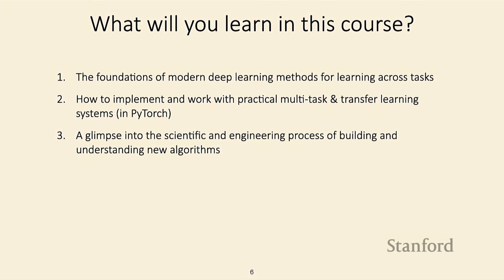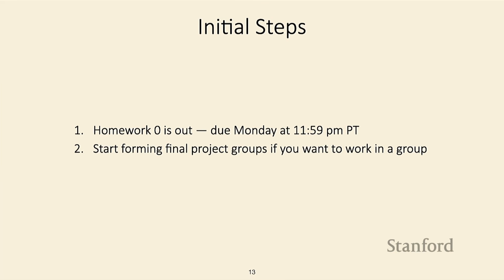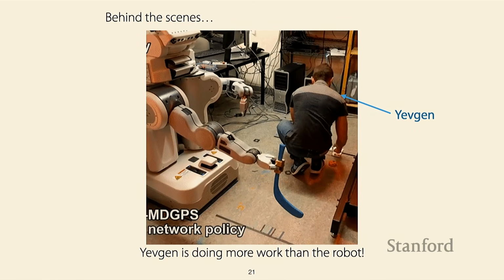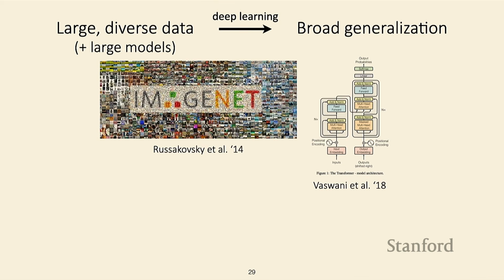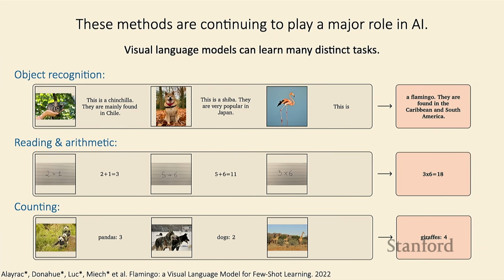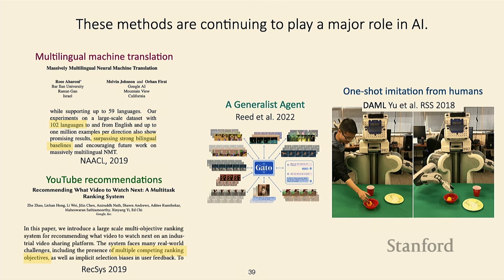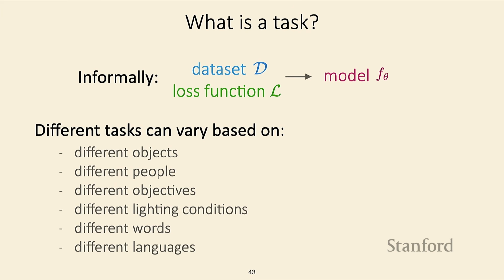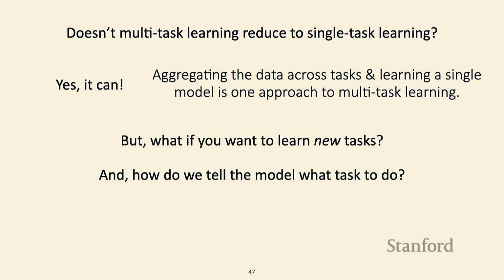Stanford CS330 Deep Multi-Task & Meta Learning - What is multi-task learning? I 2022 I Lecture 1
1. The foundations of modern deep learning methods for learning across tasks
2. How to implement and work with practical multi-task & transfer learning
systems (in PyTorch)
3. A glimpse into the scientific and engineering process of building and
understanding new algorithms